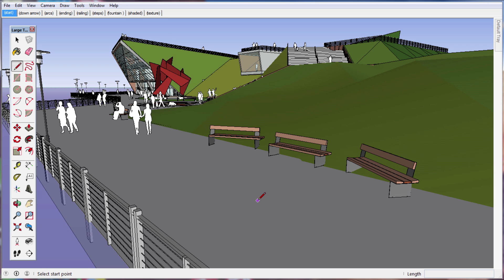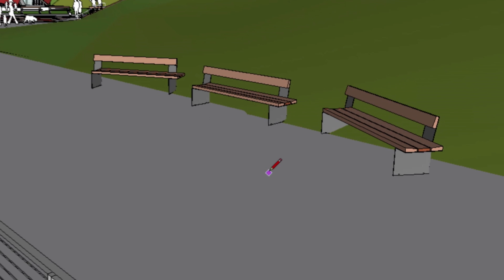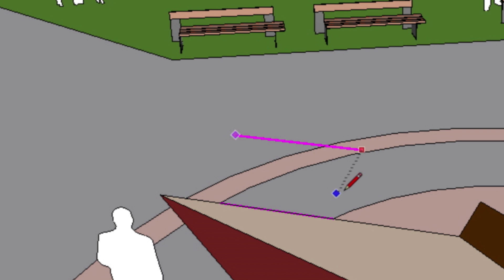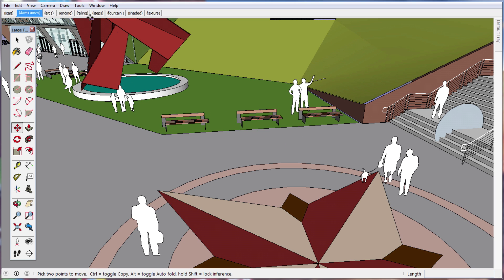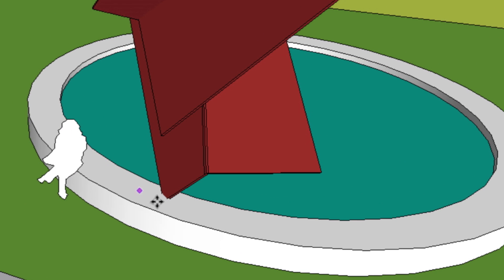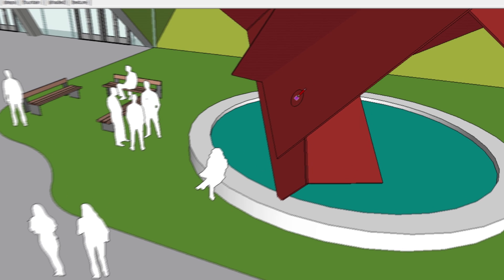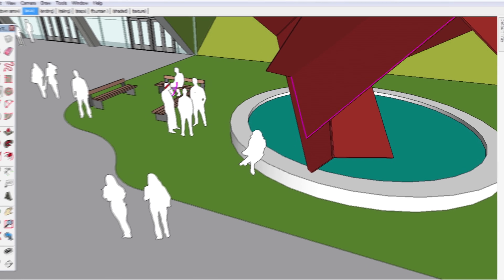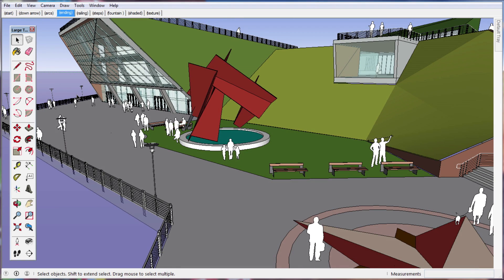Inferencing in SketchUp 2016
What’s new with inferencing in SketchUp 2016? We added inferences for parallel and perpendicular directions, new functionality to the down arrow key, center point inferences to arcs and circles and more!